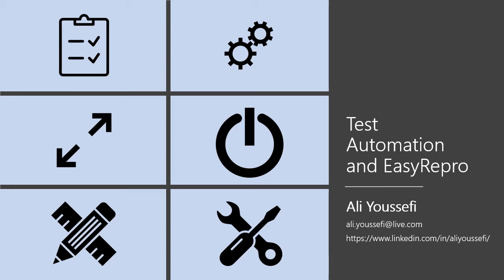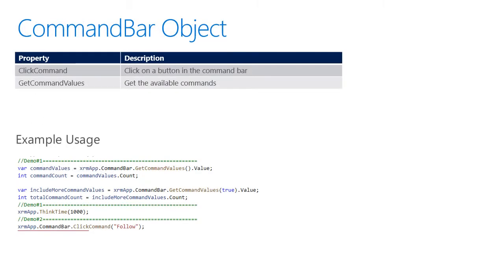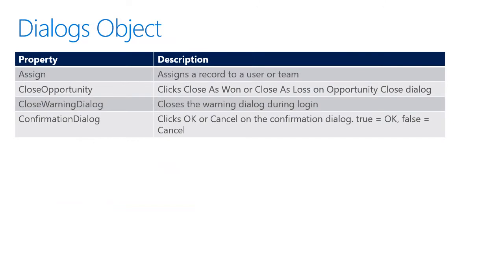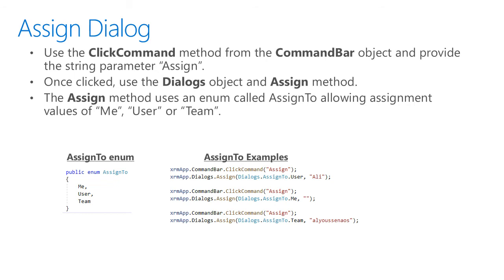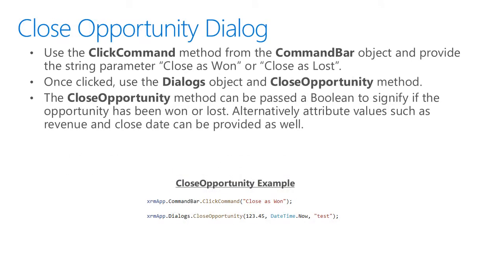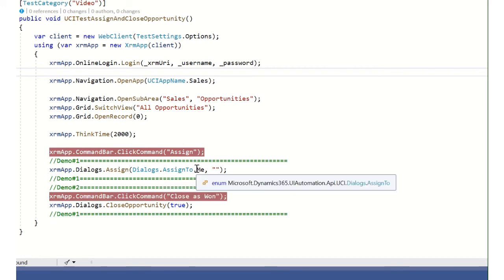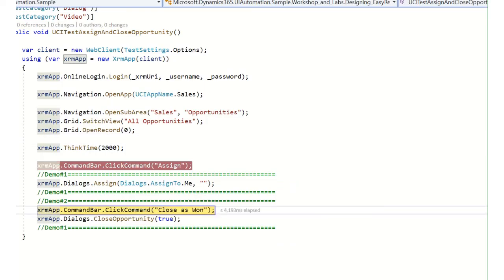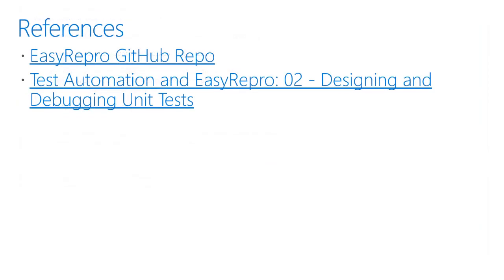EasyRepro - Common EasyRepro Objects - Command and Dialog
This video will discuss the command and dialog objects used within EasyRepro tests. These objects are essential to performing actions and interacting with modal dialogs.

About:
EasyRepro is a UI Test Automation framework for the Dynamics 365 platform.

To find out more about me and projects I am working on, please check out my LinkedIn and GitHub accounts!